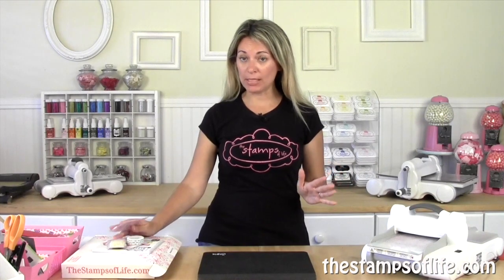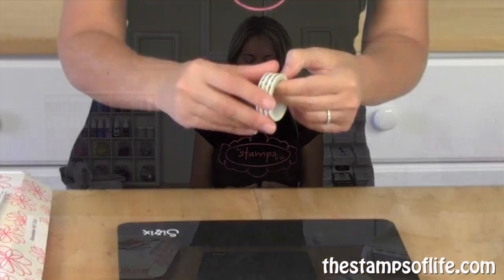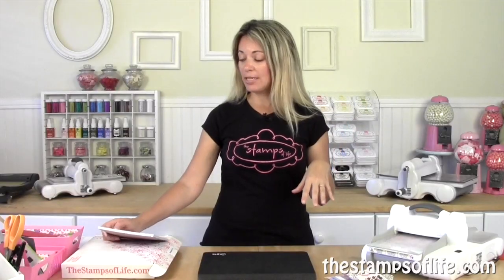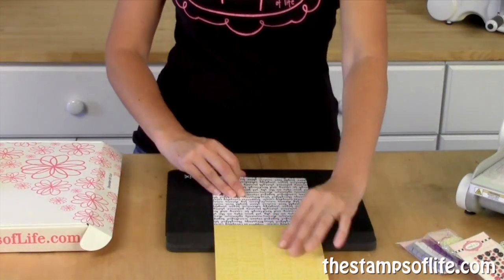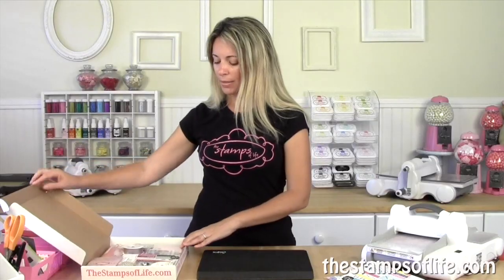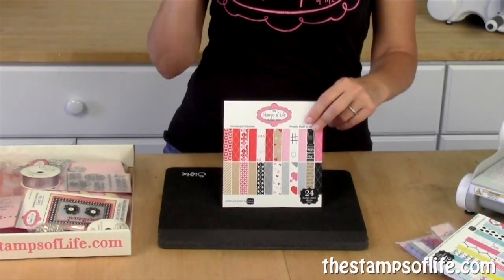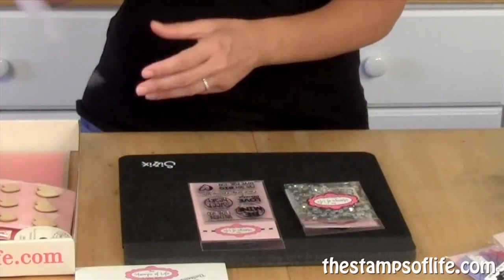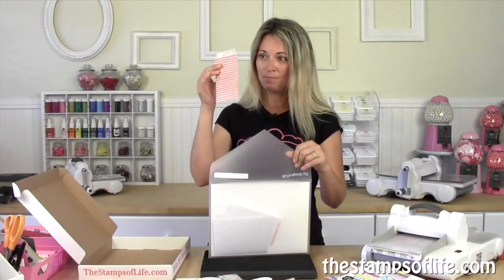The Stamps of Life: New Embellishments, Card Kit, Patterned Paper, & More!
The Stamps of Life has new Embellishments, a Card Kit, patterned paper, & more now available on our website!